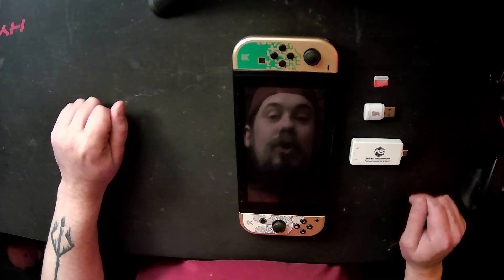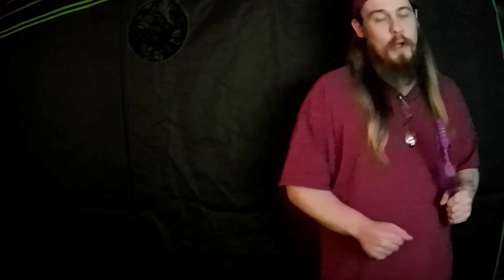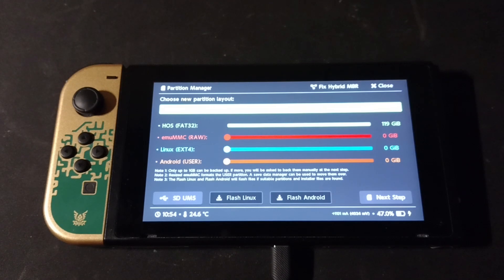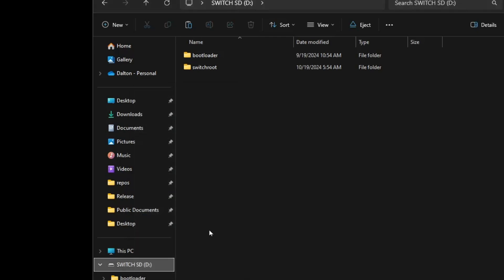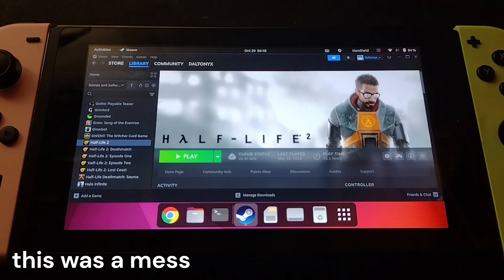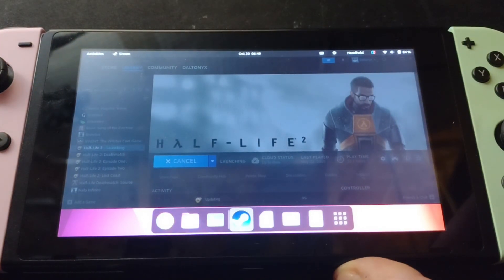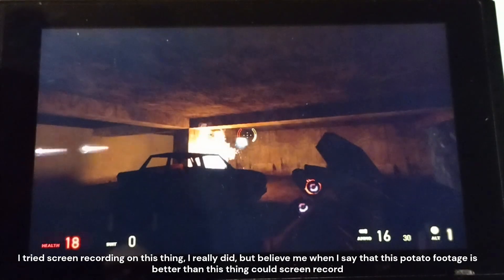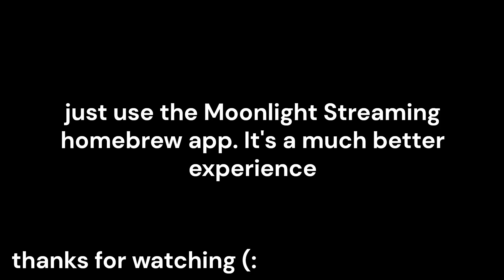INSTALL LINUX on your NINTENDO SWITCH! (or maybe don't!)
You ever feel like installing Linux on something at 4AM?
I should really make a counter for the word 'Now' in my next video.